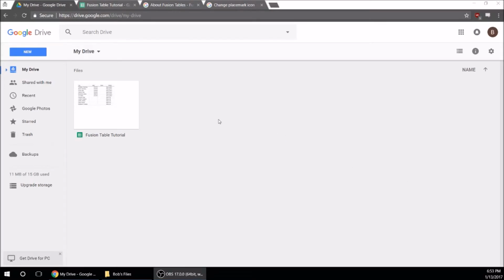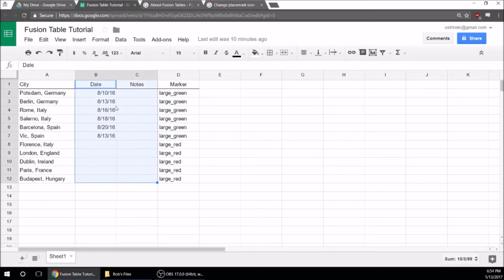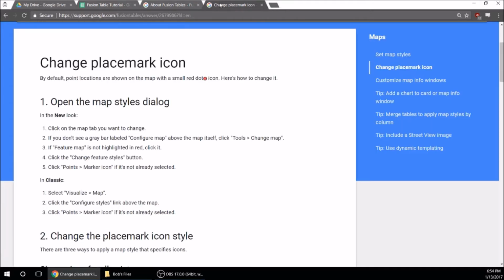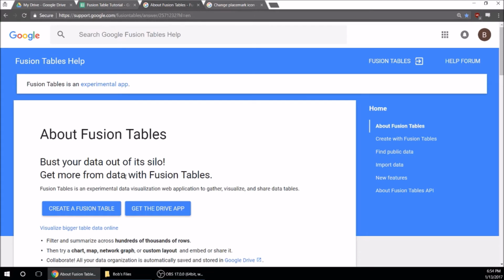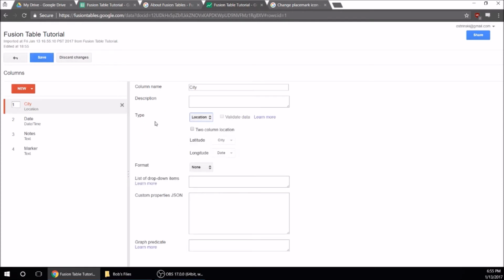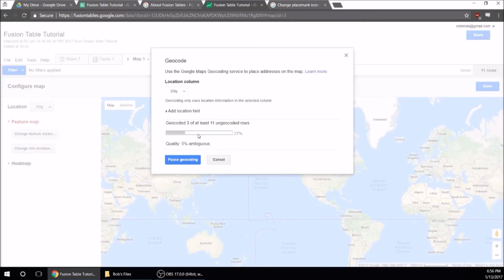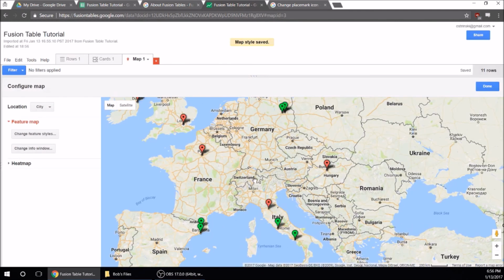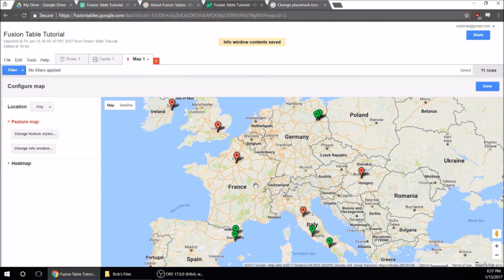Fusion Table Part 1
This tutorial shows how to plot locations on a Google Map through the use of Google Fusion Tables and Google Sheets.